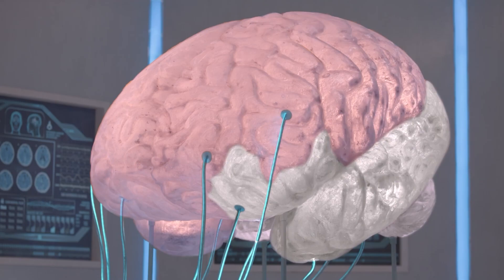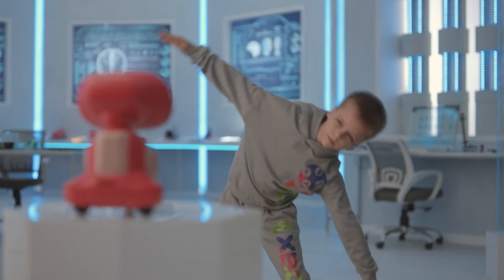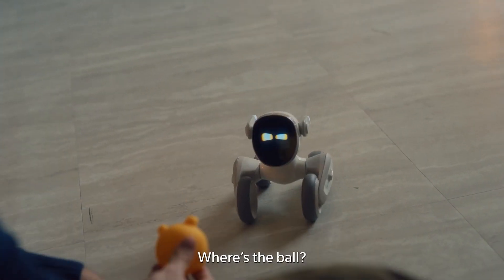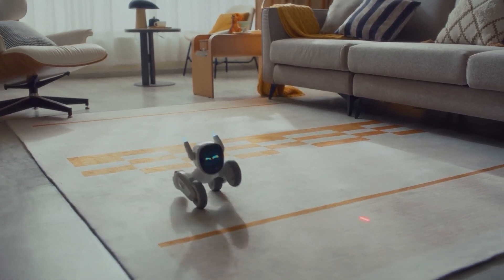Best Personal Robots 2026 - Top 5 Best Personal Robots in 2026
Links to the Best Personal Robots in 2026 are listed below. At True Tech Finds, we've researched the 5 Best Personal Robots on Amazon saving you time and money.

➜ 5. Moorebot Scout
➜ 4. Miko 3
➜ 3. Ruko 1088
➜ 2. Energize Lab Eilik
➜ 1. Loona Petbot V22

As technology continues to advance, personal robots are becoming an increasingly popular addition to households and offices around the world. These robots are not just gadgets but have evolved into interactive companions capable of providing entertainment, education, and even emotional support. Today, we're exploring the top 5 personal robots that you can buy this year, each offering unique features that cater to different needs and preferences. Whether you're looking for a robotic pet, an educational aide, or a home monitoring system, there's a robot on this list for everyone.

00:00 Introduction
00:32 Moorebot Scout
01:50 Miko 3
03:24 Ruko 1088
04:54 Energize Lab Eilik
06:21 Loona Petbot V22
08:08 Conclusion